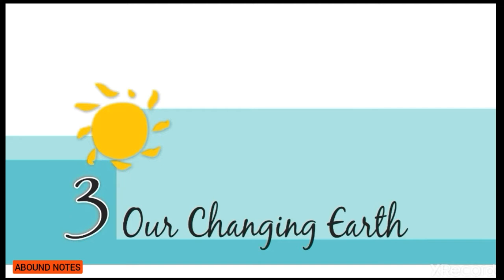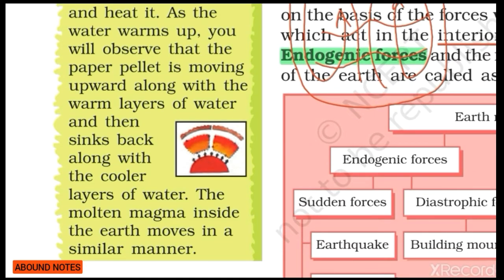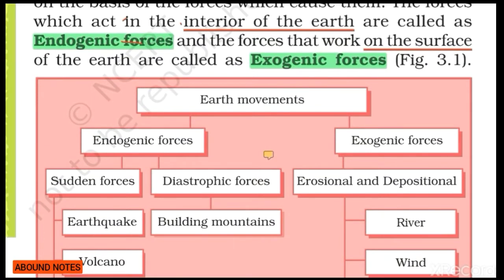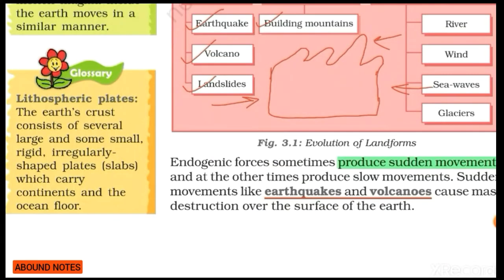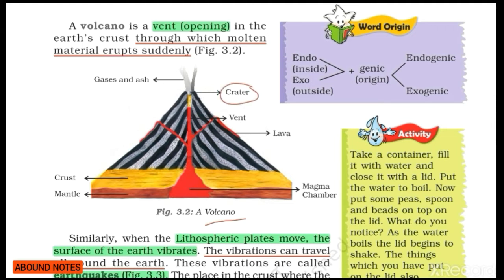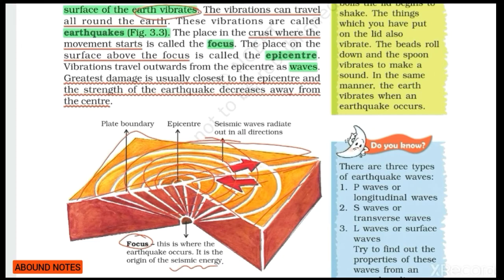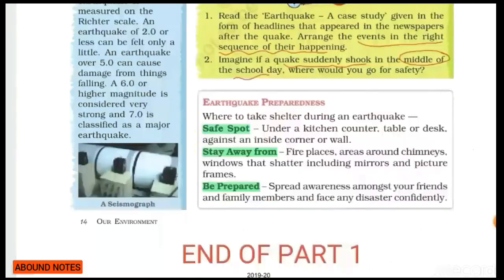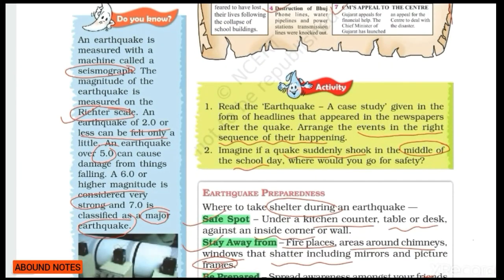NCERT 7th GEOGRAPHY Our Changing Earth PART 1 ch. 3 CBSE Our Changing Earth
7th Geography 3rd chapter  NCERT Geography CBSE ENGLISH
Topic covered
1) LTHOSPHERIC PLATE
2)MOVEMENT OF EARTH
  (i) ENDOGENIC FORCE
        a. Volcano
        b. Earthquake